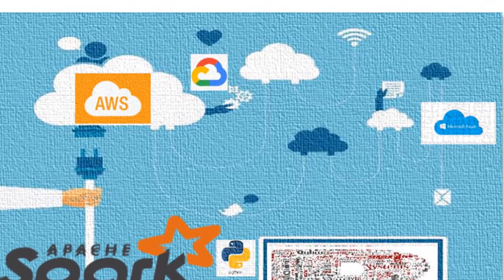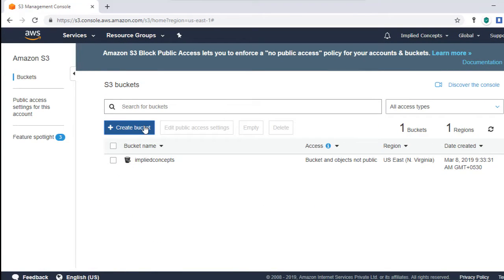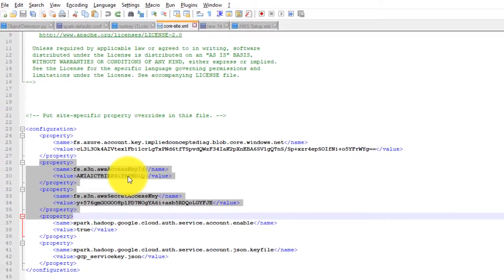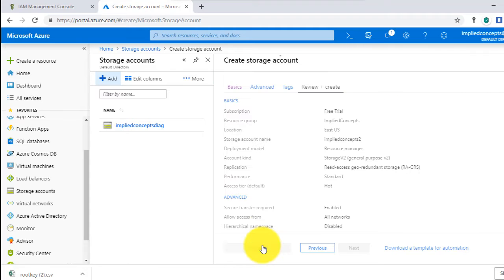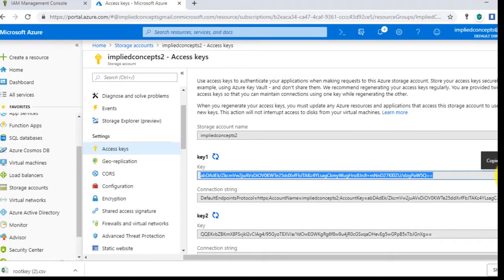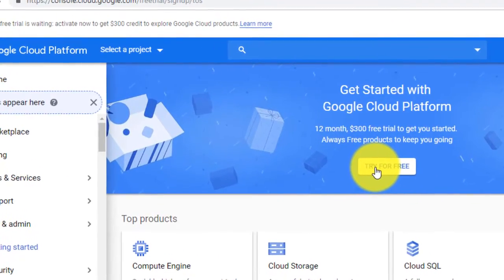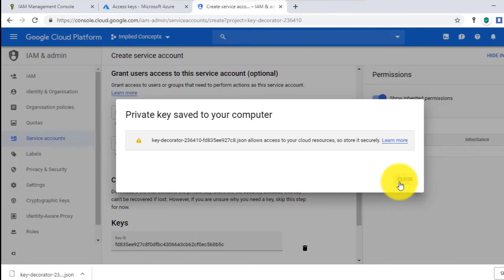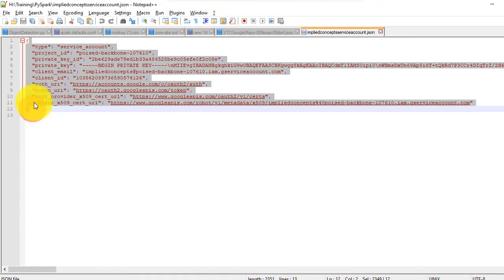12. Apache Spark Bootcamp - Cloud File Systems Installation AZURE AWS GCP - 2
While all videos are self contained, if you would like to take the full course, visit -